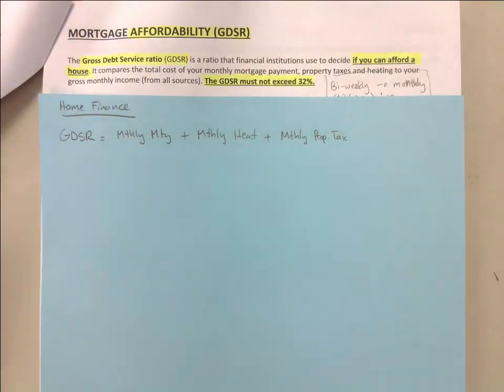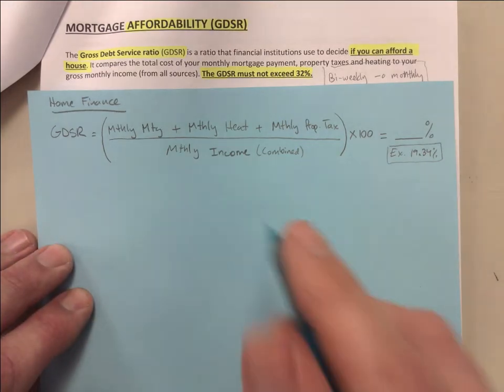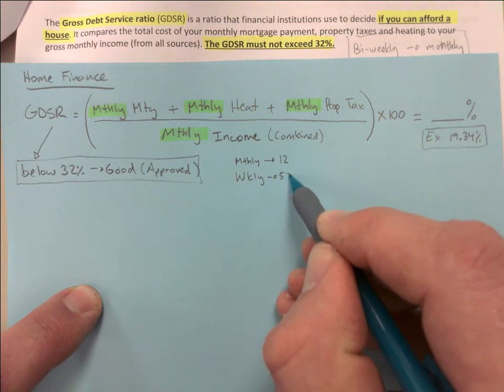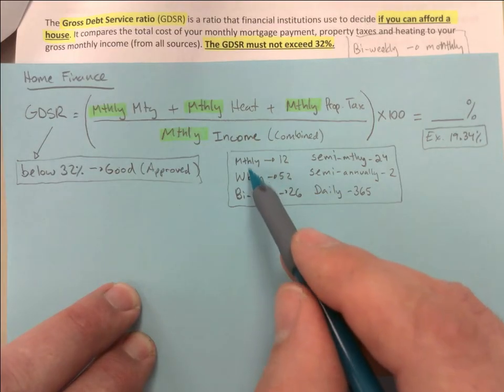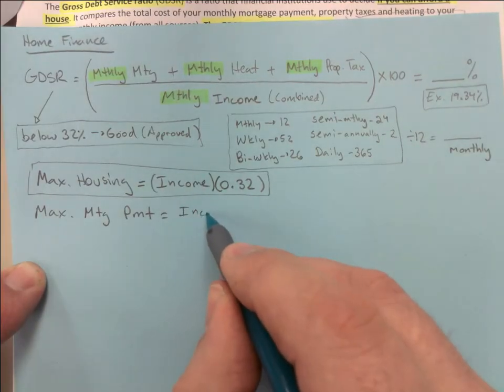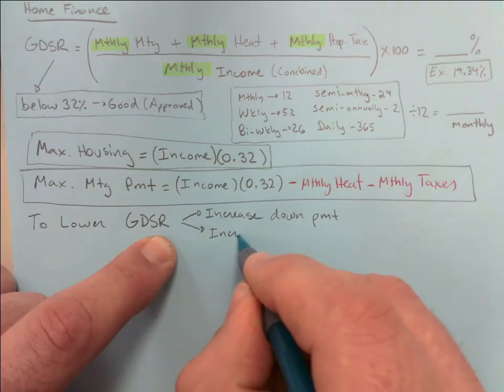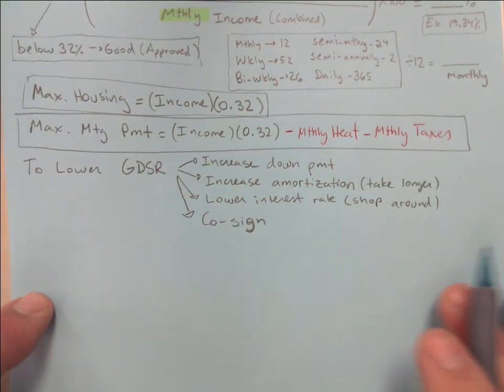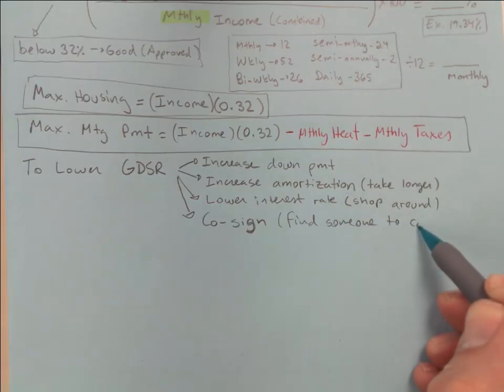STUDY SHEET ENTRY - GDSR